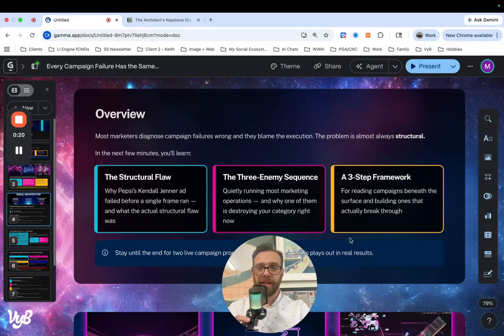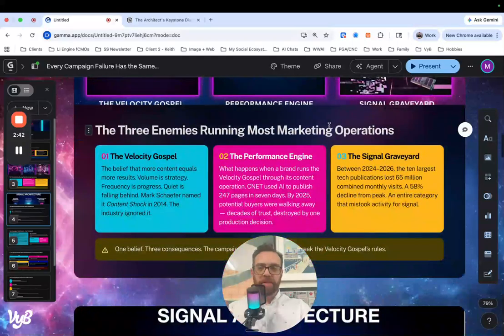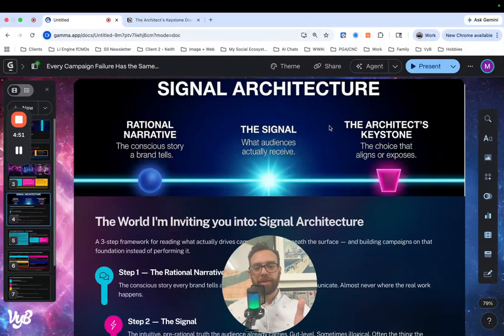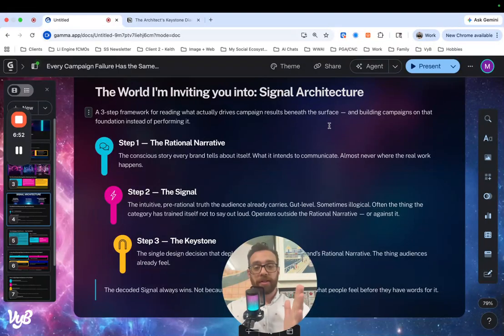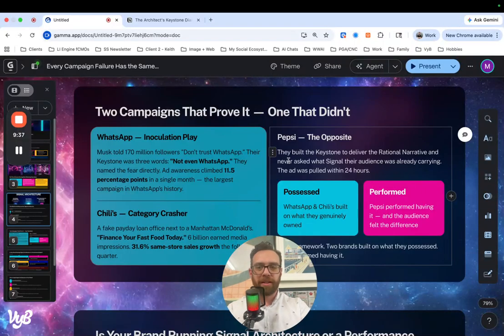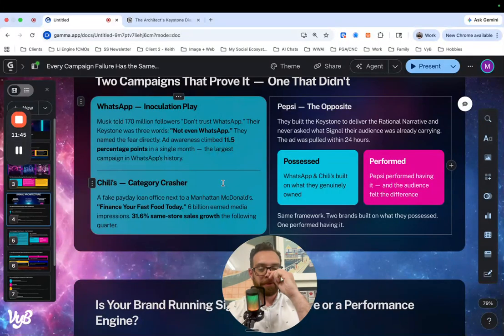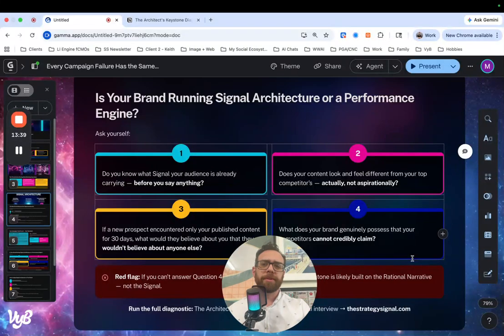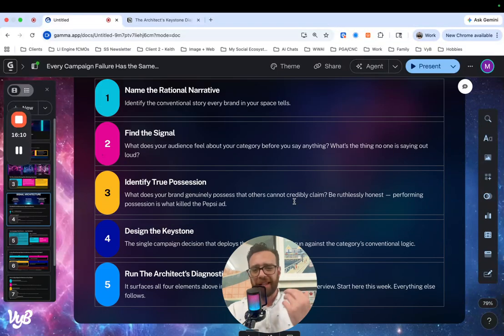Why Marketing Campaigns Fail: Signal Architecture Explained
Every campaign failure I've studied has the same structural root. Most marketers never see it. They blame the execution, the creative, the timing. The problem runs deeper.

In this video I break down Signal Architecture: the 3-step framework for reading what any campaign is authentically built on and why performing authenticity destroys brands while possessing it wins consistently.

You'll learn:
→ The Enemy Sequence quietly running most marketing operations (Velocity Gospel → Performance Engine → Signal Graveyard)
→ Why Pepsi's 2017 Kendall Jenner ad failed before a single frame ran
→ How WhatsApp turned its biggest liability into its most successful campaign ever
→ How Chili's crashed a category below them — and got 31.6% same-store sales growth
→ 4 diagnostic questions to run on your own brand right now

CHAPTERS

00:00 Every campaign fails the same structural way
00:28 Why rational thinking kills campaigns
01:16 What you'll learn in this video
02:21 Enemy #1: The Velocity Gospel
03:39 Enemy #2: The Performance Engine (CNET)
04:00 Enemy #3: The Signal Graveyard
04:46 Signal Architecture: The 3-Step Framework
05:09 Step 1 — The Rational Narrative
05:36 Step 3 — The Keystone
06:15 Case Study: E.l.f. vs. Neutrogena
08:22 Case Study: Blendtec "Will It Blend?"
09:20 Case Study: WhatsApp's Inoculation Play
10:01 Case Study: Chili's Category Crasher
12:00 Why Pepsi Failed (The Keystone Error)
13:23 4 Diagnostic Questions for Your Brand
15:06 The Architect's Diagnostic
15:36 How to Apply Signal Architecture
16:40 Inside The Strategy Signal